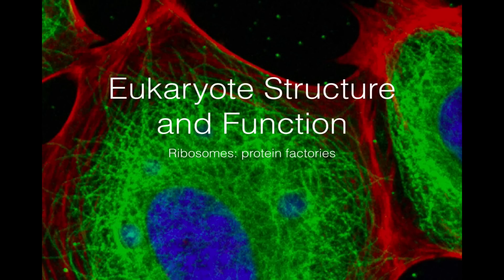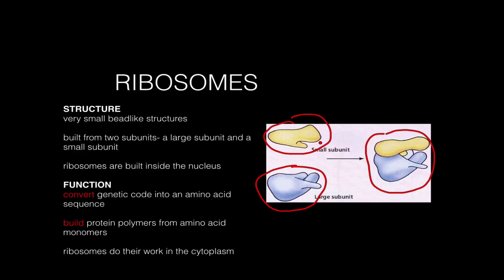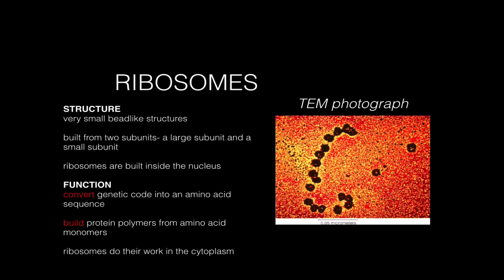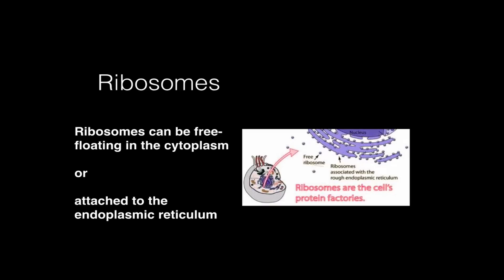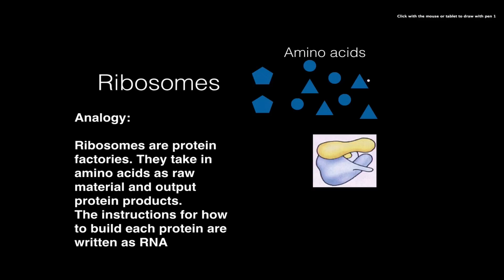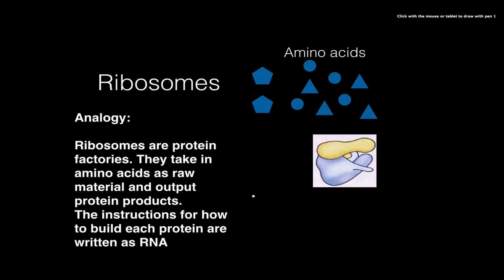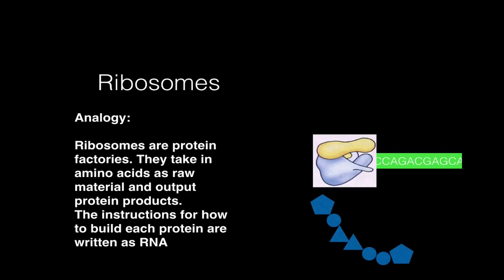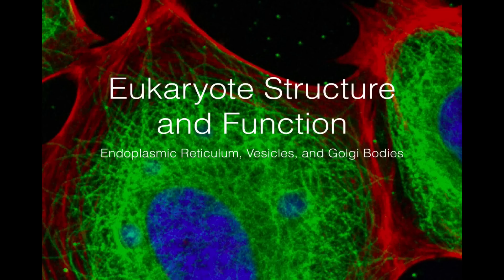Cell Structure Function- Ribosomes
How ribosomes build proteins